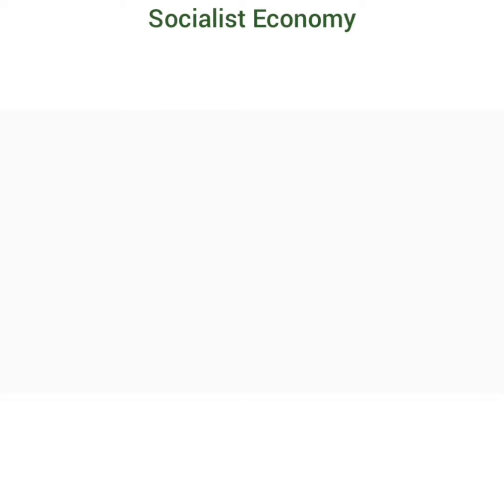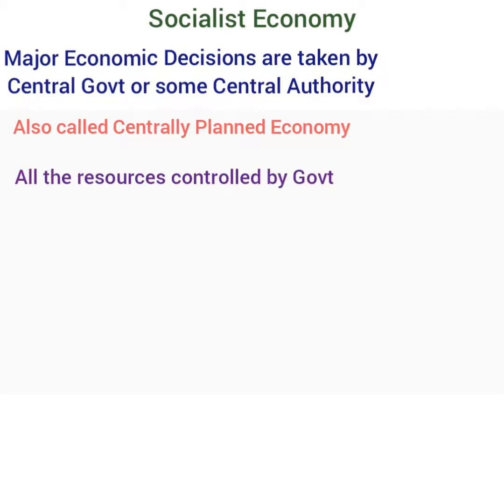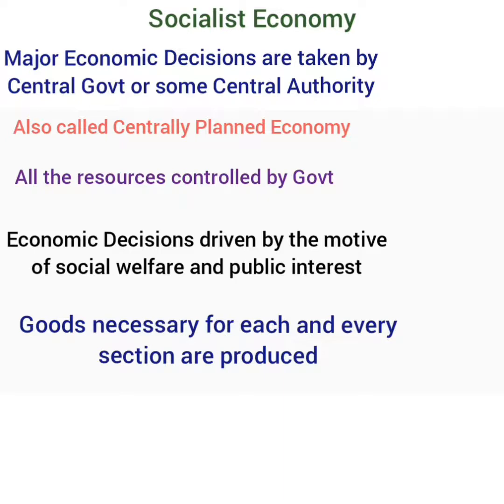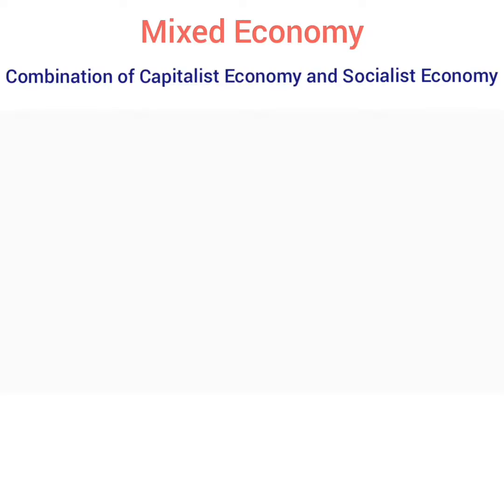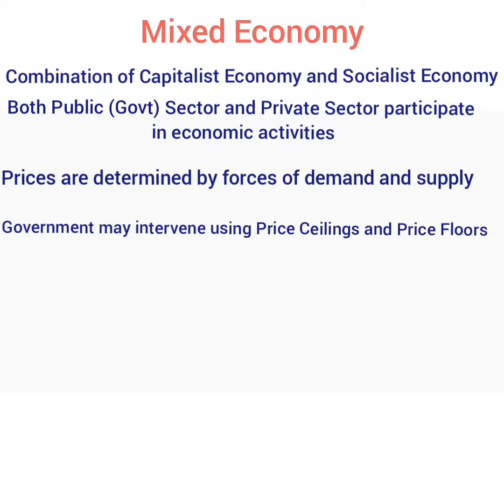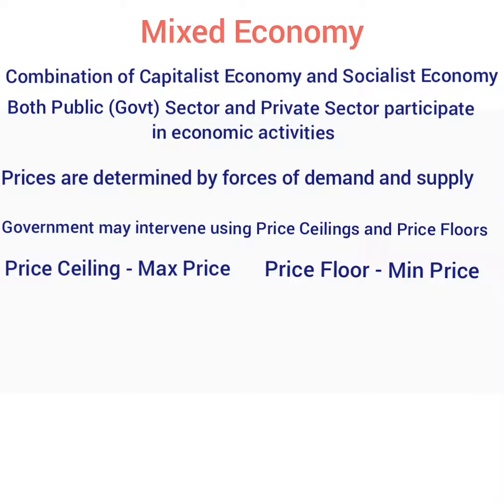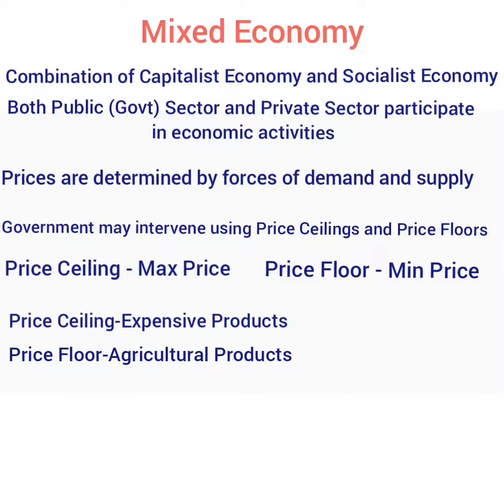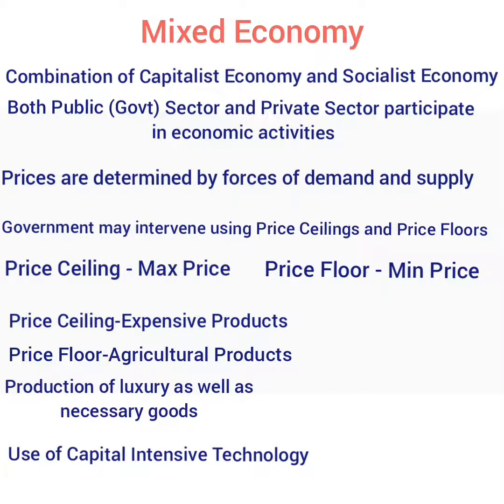Types of Economies-Capitalist Economy,Socialist Economy,Mixed Economy-Class 11, Class 12, Economics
ISC (in english) Allocation of Resources - NCERT/CBSE - Std XIIth, Micro Econimics
State Board, ICSE, IGCSE/GCSE
For SSC CGL